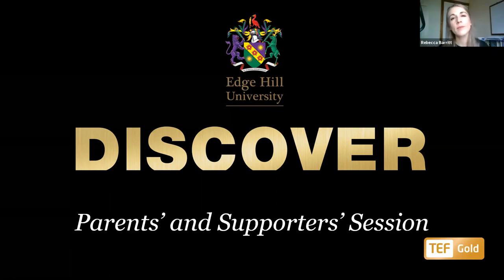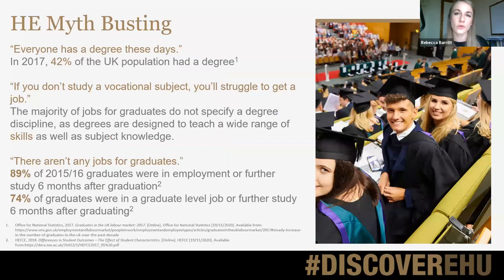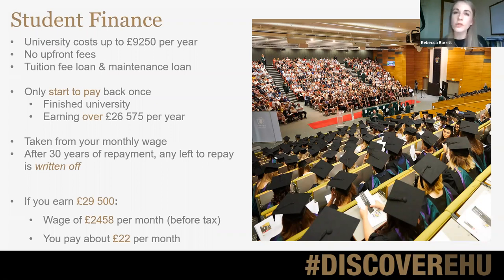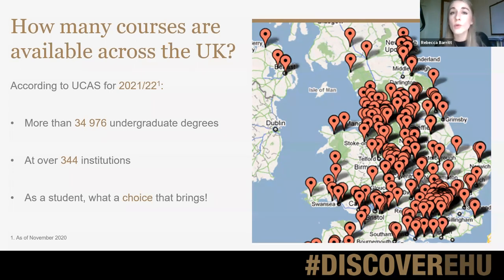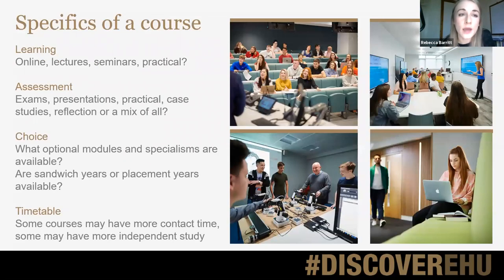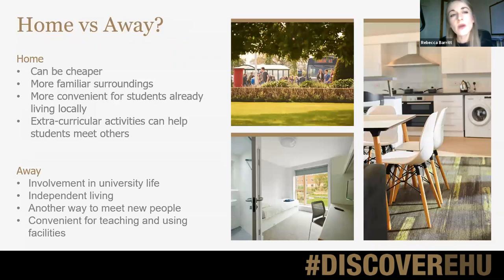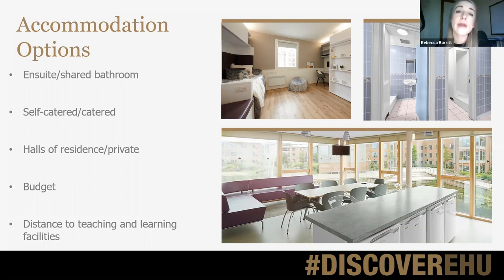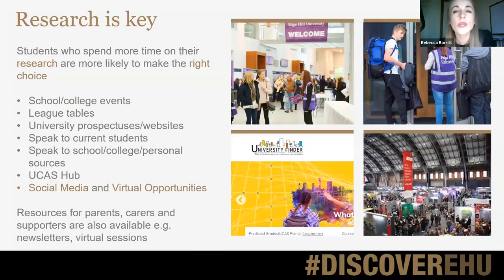Parents and Supporters Session with Edge Hill University - Hello Future Expo